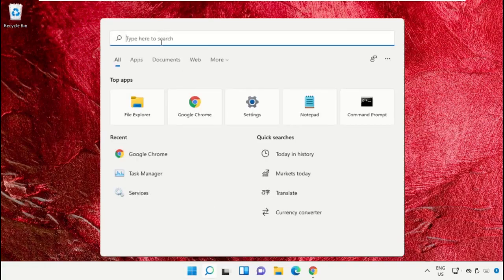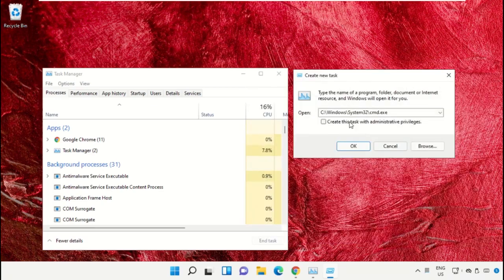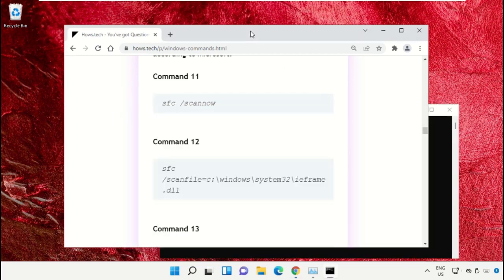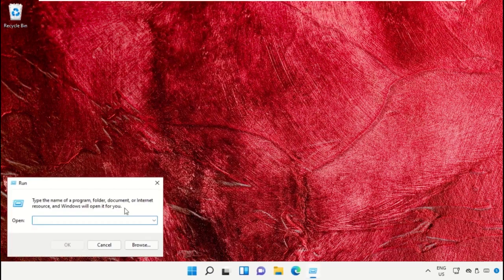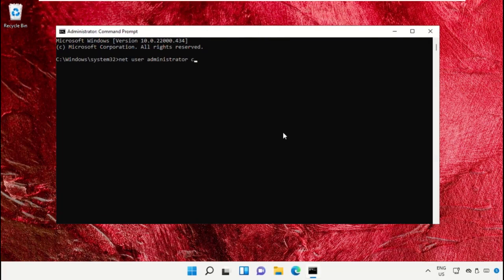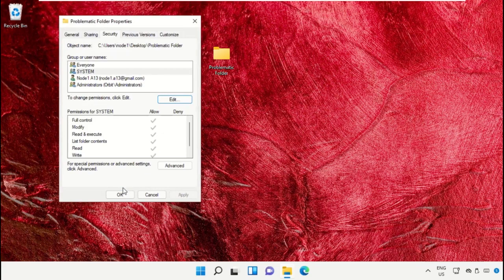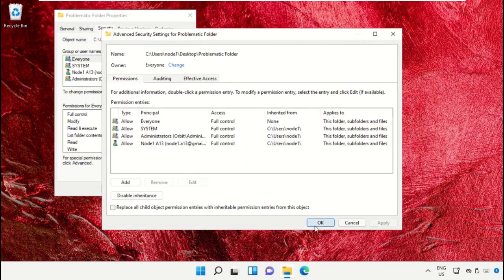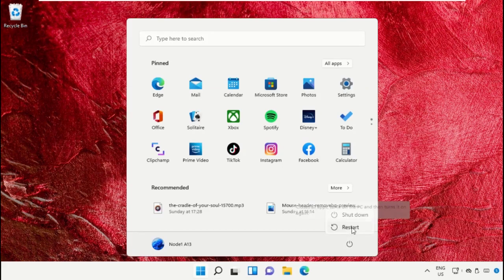How to Fix Access Denied in Windows 11 [ See Pinned Comment ]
The tutorial mentioned works for Windows 11 64 bit / 32 bit version & probably Windows 10, Windows 8 and Windows 7. windows 11,access denied windows 11,access denied,access is denied in windows 11,bootrec /fixboot access denied windows 11,destination folder access denied windows 11,how to solve access denied windows 11 problem,access denied windows 10,windows 11 access denied administrator,folder access denied windows 11,bootrec fixboot access denied windows 11,windows 10 services access denied,access denied windows 11 command prompt,windows folder access denied administratorThis will work on your computer, desktop and laptop from manufacturers such as Dell, HP, Acer, Asus and MSI.
For any issues contact our KB team. HowtoFixAccessDeniedinWindows11[SeePinnedComment] How to Fix Access Denied in Windows #11 #[ See Pinned Comment #]
 Guide : [ How to Fix Access Denied in Windows 11 [ See Pinned Comment ] ]